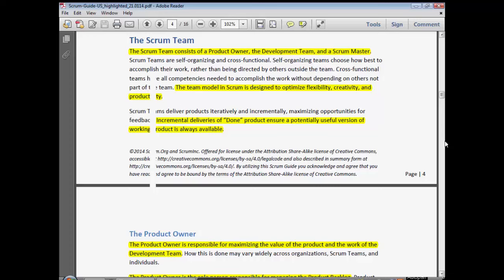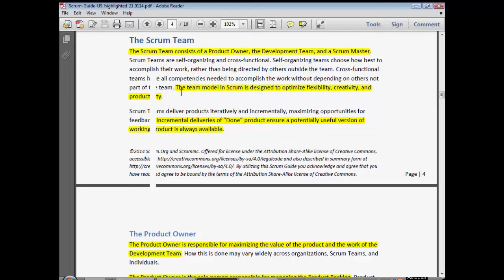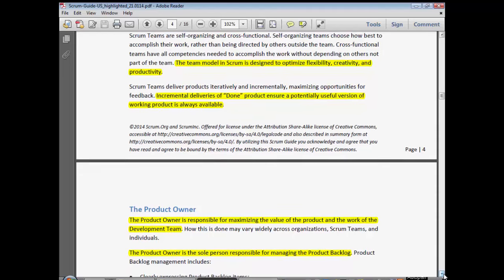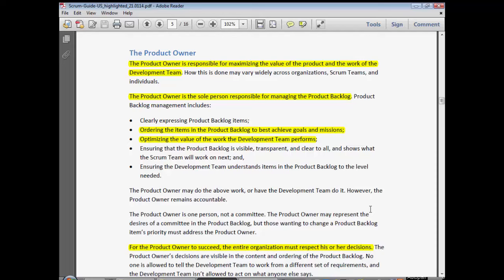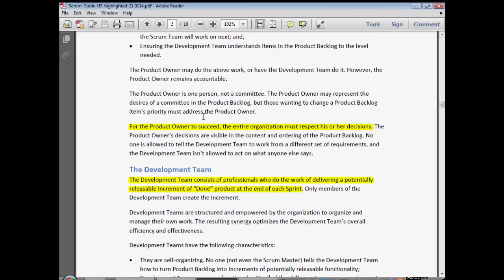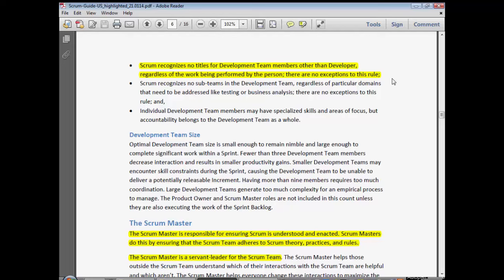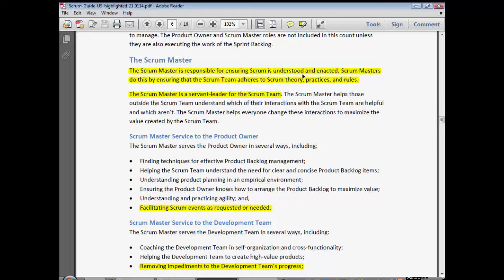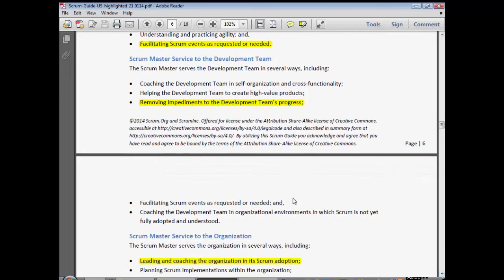003 Scrum Guide Exam Prep Team Roles